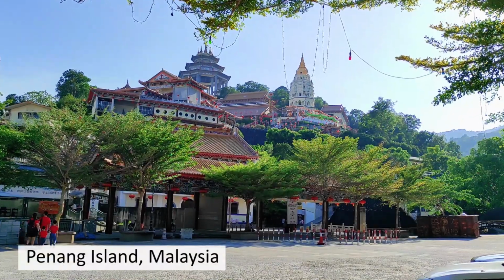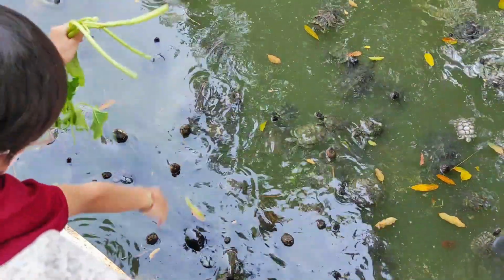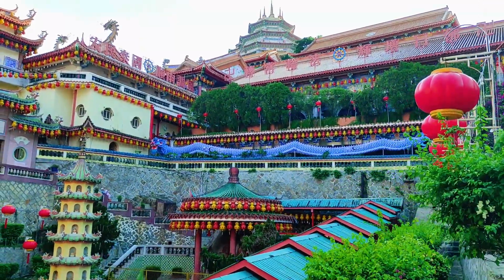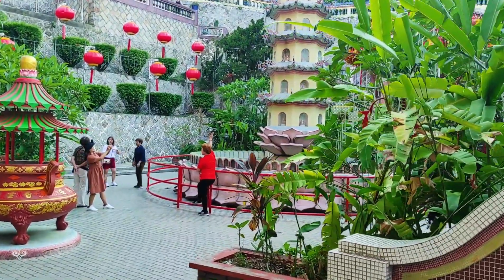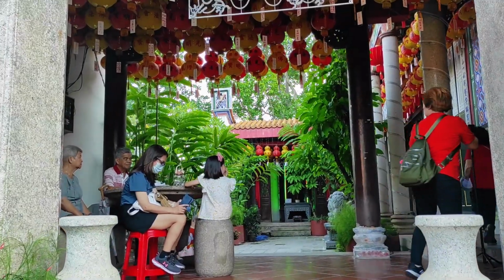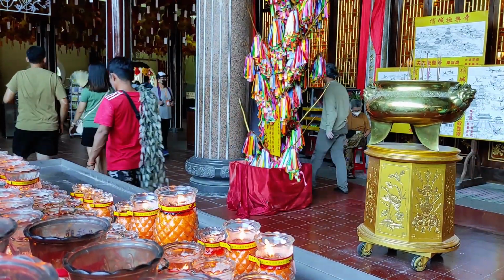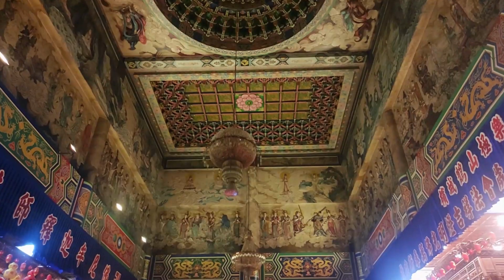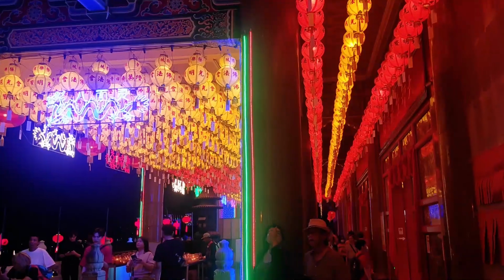The Biggest Buddhist Temple in Malaysia - Kek Lok Si Temple - VIRTUAL Tour (narrated) 🇲🇾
In this video we are going to explore the largest Buddhist Temple in Malaysia – Kek Lok Si Temple. It’s a really gorgeous place located on Penang Island.

Timing:
Intro – 00:00
Turtle Liberation Pond – 00:26
Kek Lok Si Complex – 01:29
Praying hall – 03:58
Scripture Hall – 05:26
Kek Lok Si Temple at night – 06:35